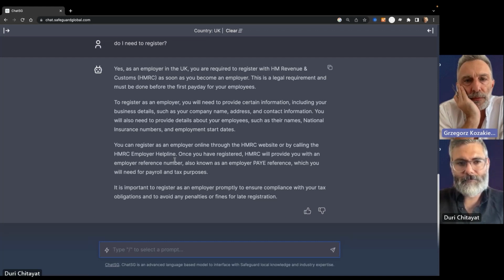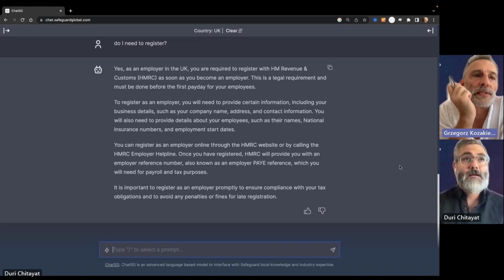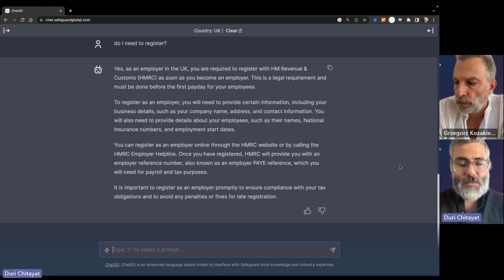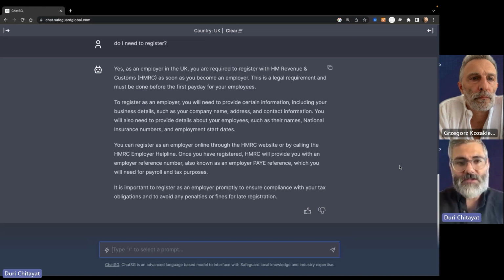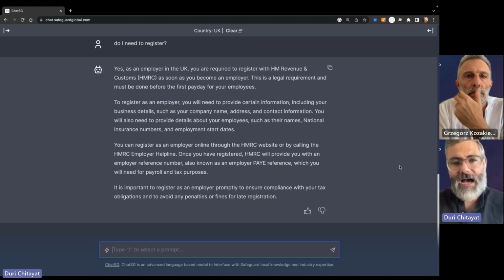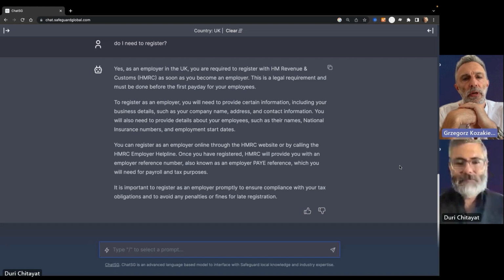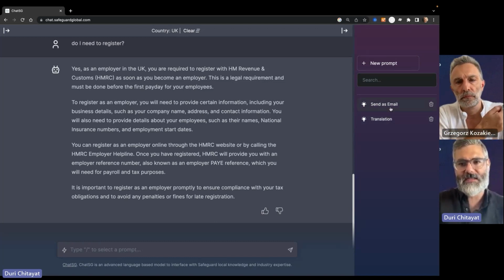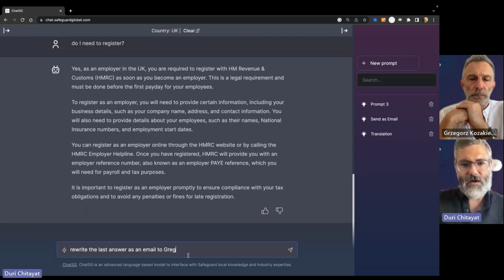Dev Team Huddle: ChatSG with Duri and Greg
Grzegorz Kozakiewicz and Duri Chitayat demonstrate the brand new ChatSG AI: how it works and how it will change the way you interact with the complex world of HR.